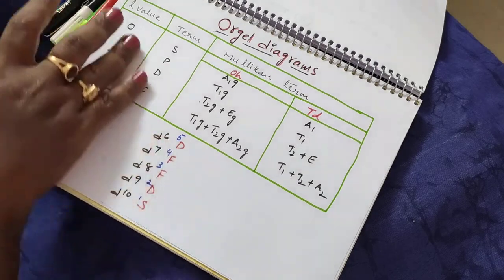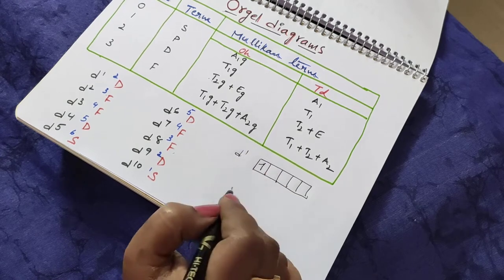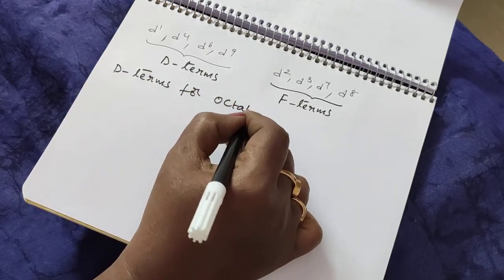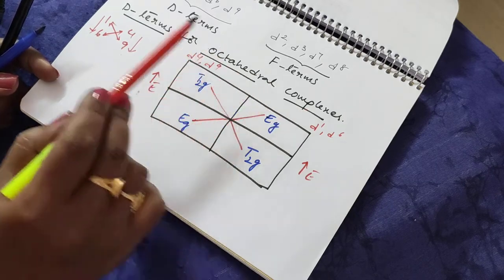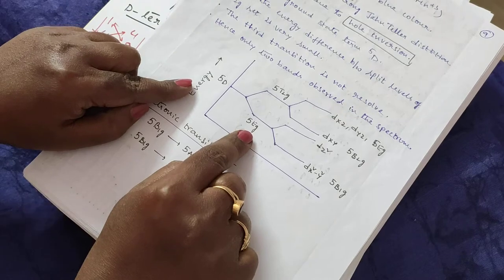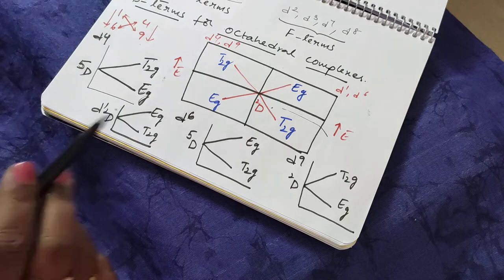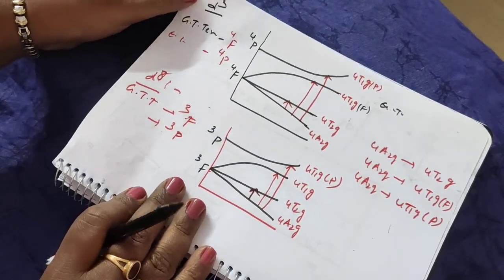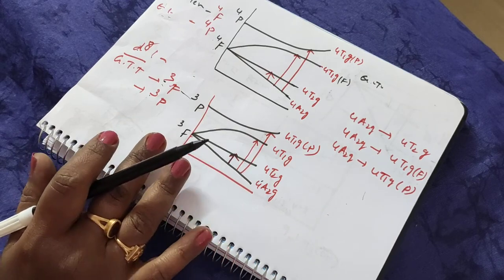useful for p.g and all competitive exams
ORGEL DIAGRAMS